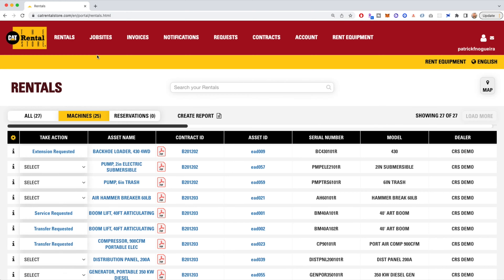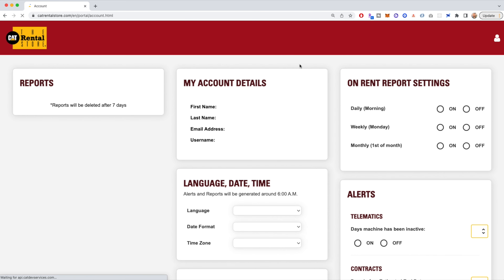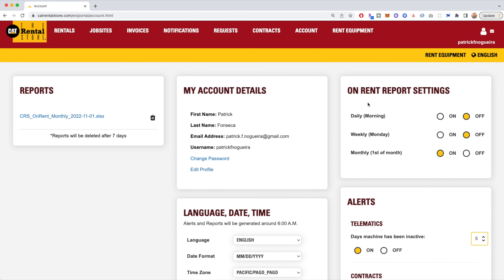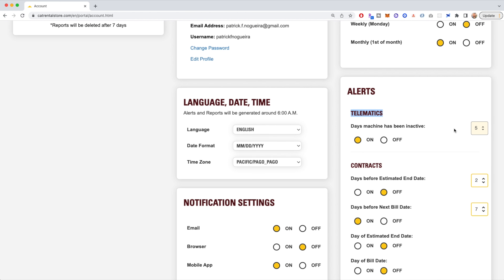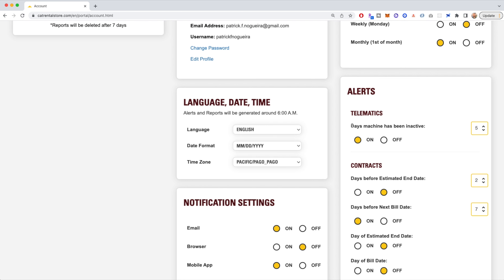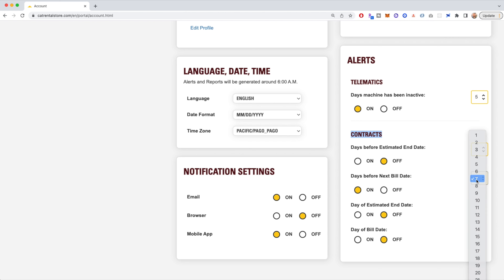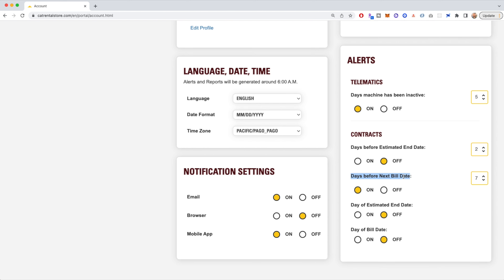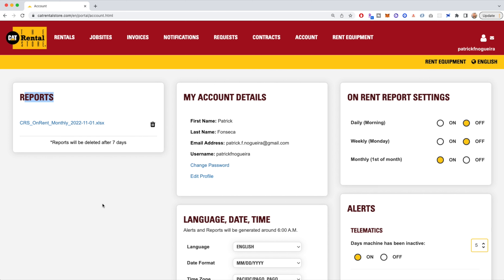CatRentalStore.com customer portal Tutorial : Alerts and Reports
Configure alerts for telematics and contracts, and run reports that give important information about the equipment you have on rent.
Watch this tutorial to learn more about setting up alerts and reports on the CatRentalStore.com customer portal.